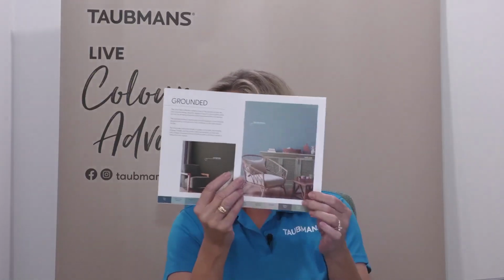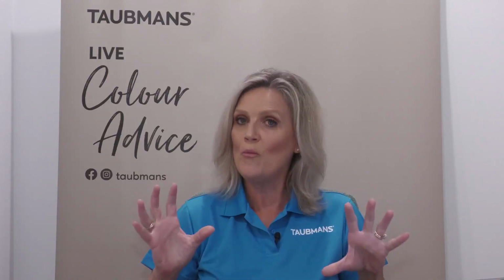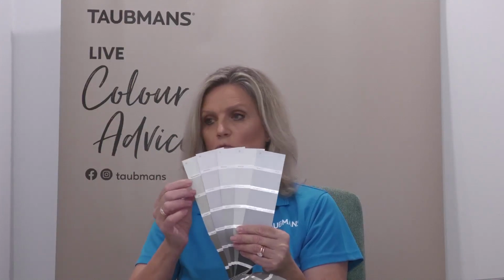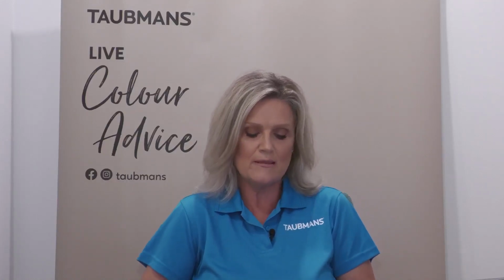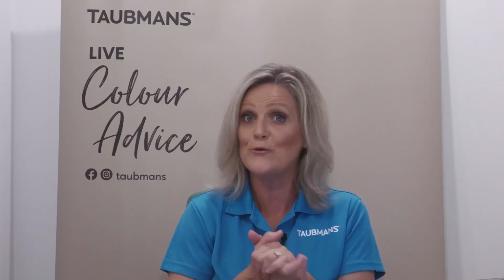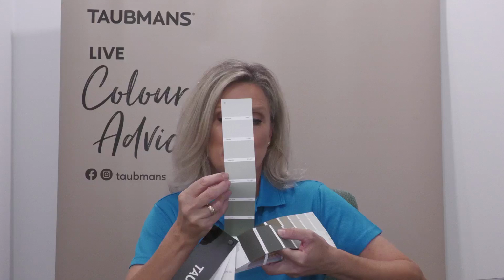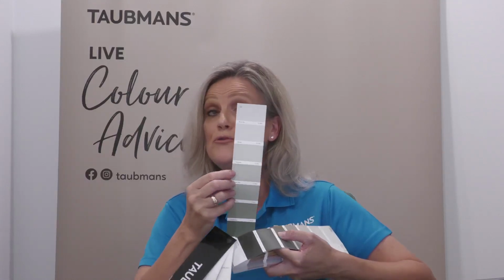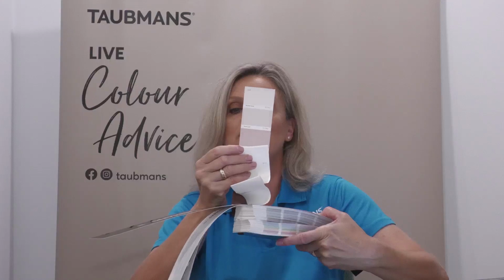2024 Taubmans LIVE Colour Advice - Episode 4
Discover the latest trends on paint colours and home exterior design inspos straight from our colour specialist.